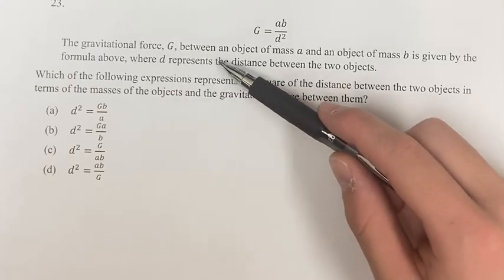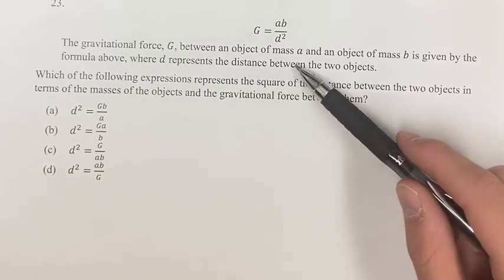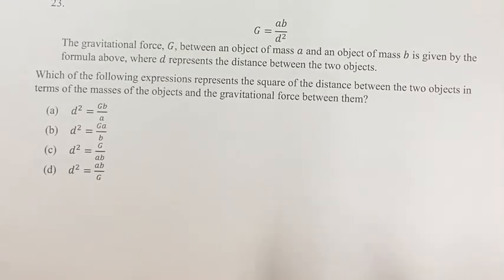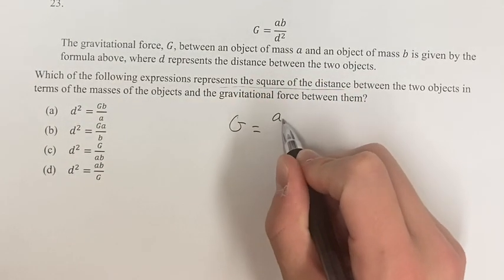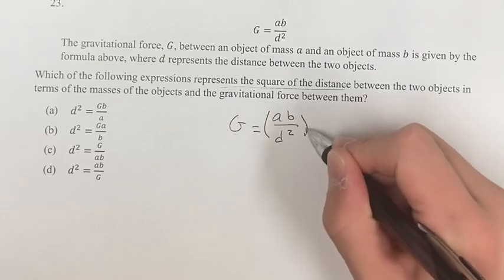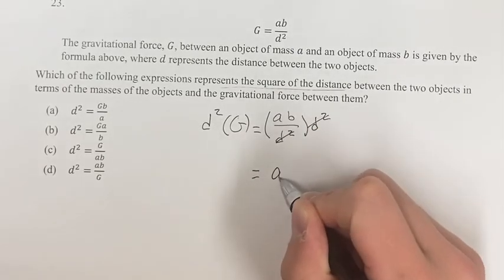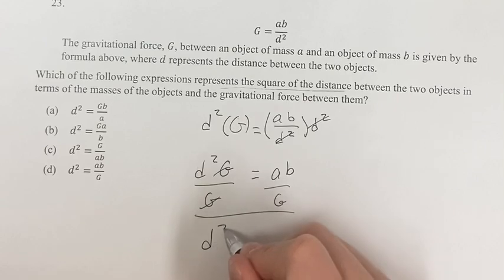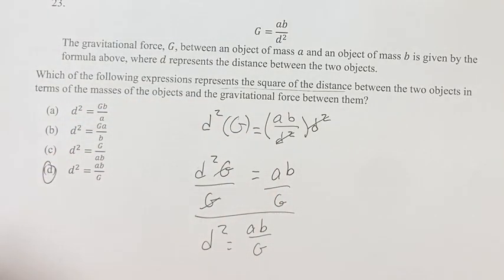23. G=ab/d^2 Which of the following expressions represents the square of the distance between the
23.
G=ab/d^2
The gravitational force, G, between an object of mass a and an object of mass b is given by the formula above, where d represents the distance between the two objects.

Which of the following expressions represents the square of the distance between the two objects in terms of the masses of the objects and the gravitational force between them?

(a) d^2=Gb/a
(b) d^2=Ga/b
(d) d^2=ab/G

2023 10 Practice Tests
Test 2 Calculator
Problem 23